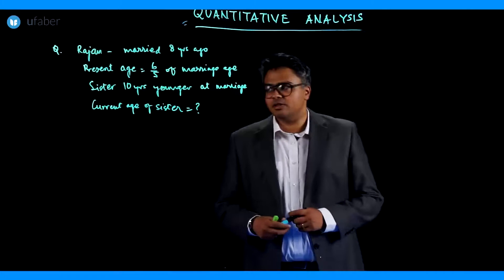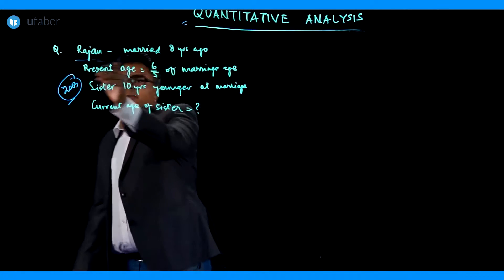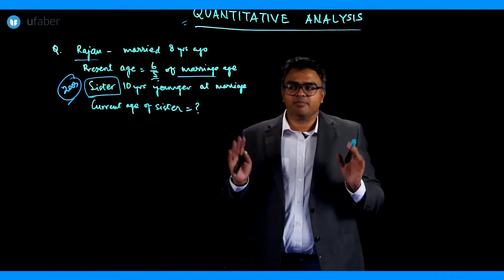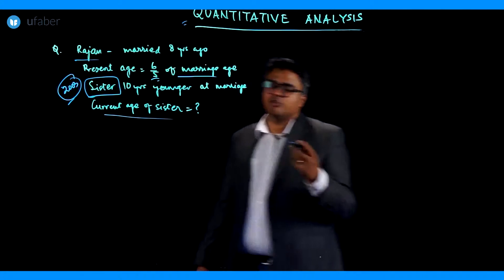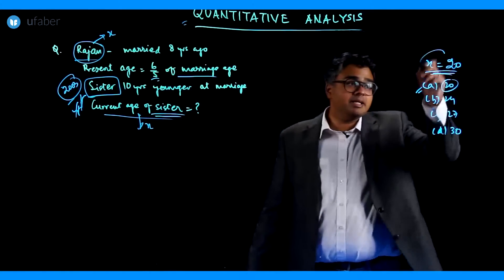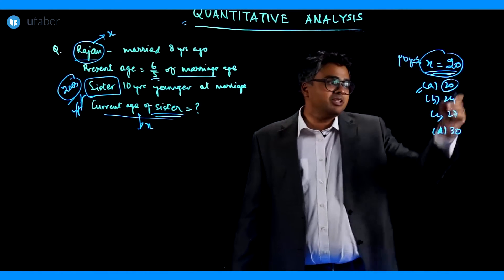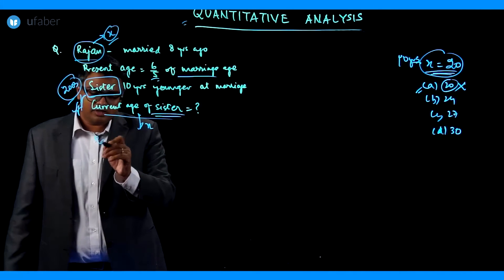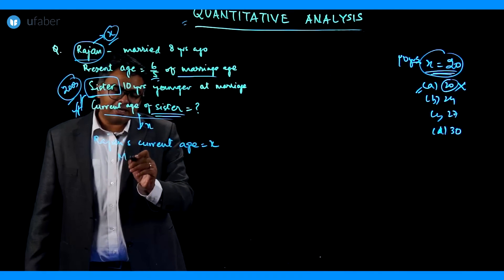How to make equations and solve them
This video well explains how to create equations out of a given question on age in Bank PO and then solve it.